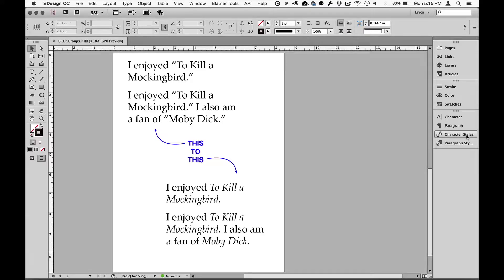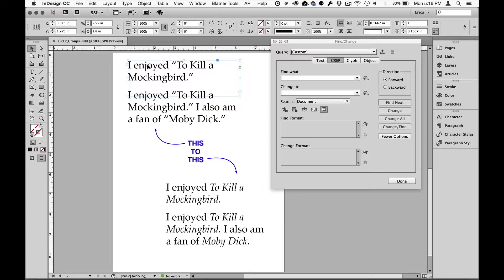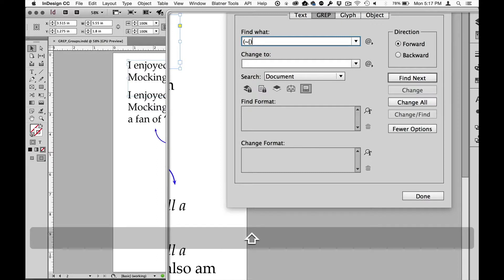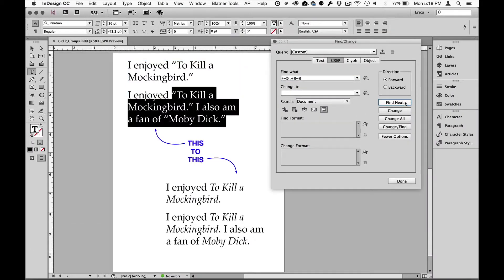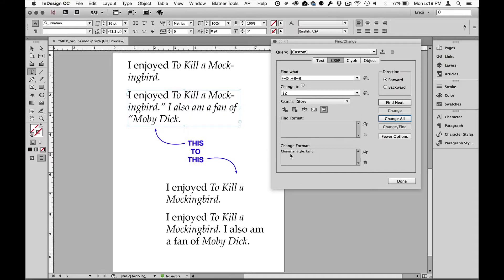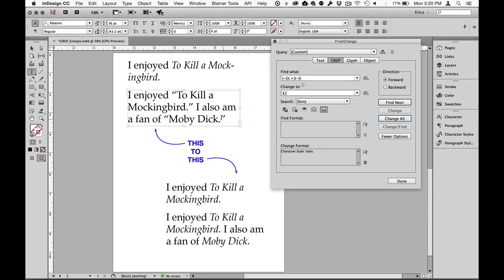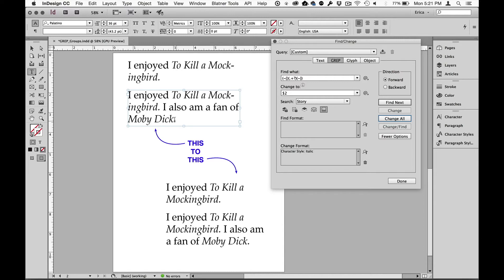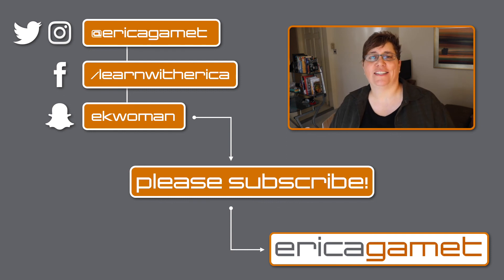GREP in InDesign: Shortest Match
Ever perform a GREP search in InDesign, only to have it select too much text in a paragraph? GREP is "greedy" by default and sometimes you have to rein it in. Using the shortest match expression tells InDesign to find each instance of a pattern and then format that text, before continuing with the GREP search.

I hope this video was helpful in working with GREP. Let me know what other types of things you want me to talk about.